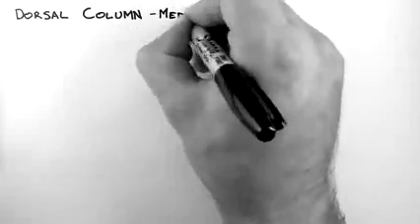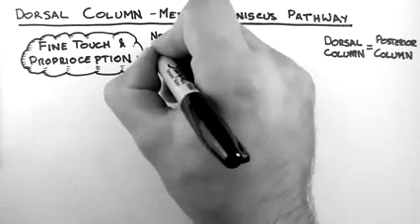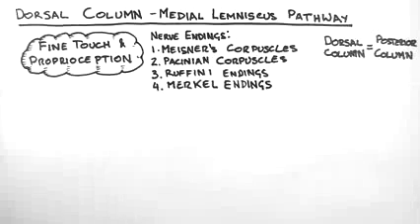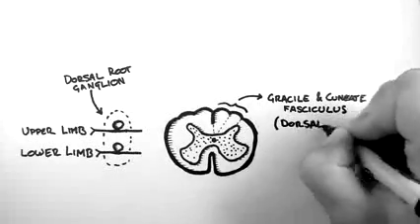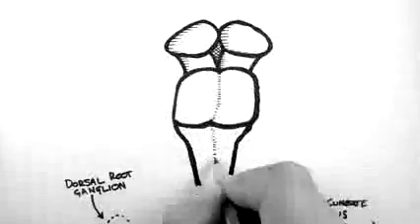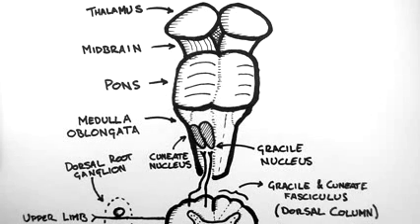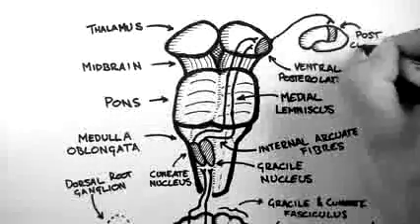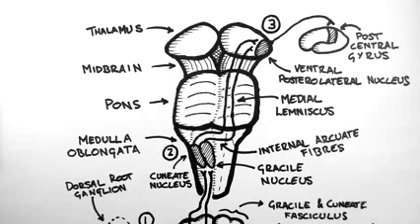Spinal Pathways 2 Dorsal Column Medial Lemniscus Pathway low